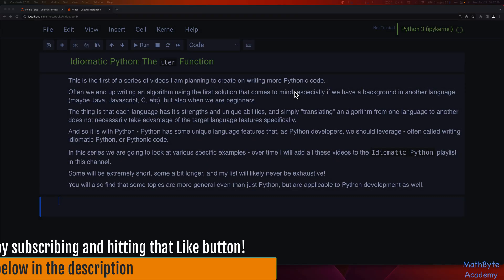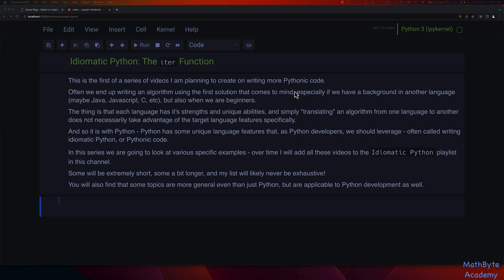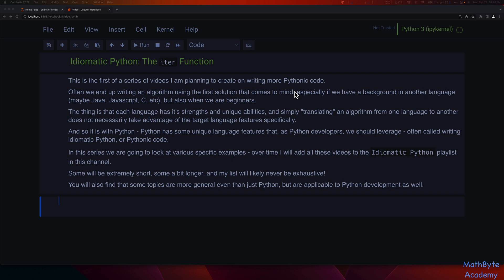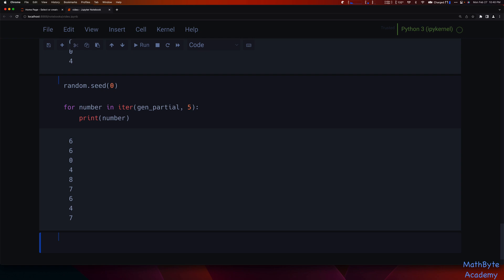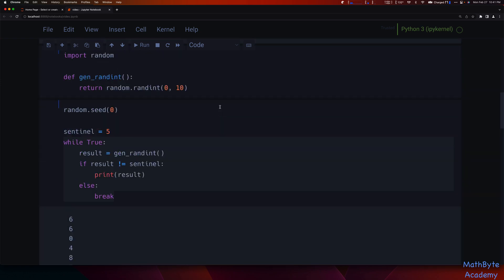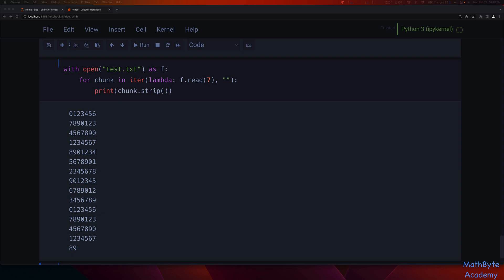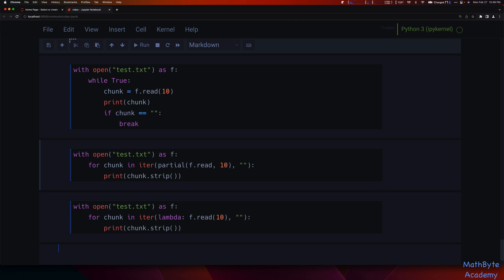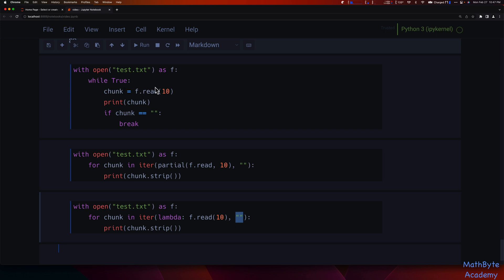Idiomatic Python: The two-argument version of `iter()`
This video is the first of many looking at how to write idiomatic Python (aka writing Pythonic code).
In this video, we look at the `iter()` function and how it can be used to simplify a specific pattern of reading data in chunks (from files, sockets, etc)